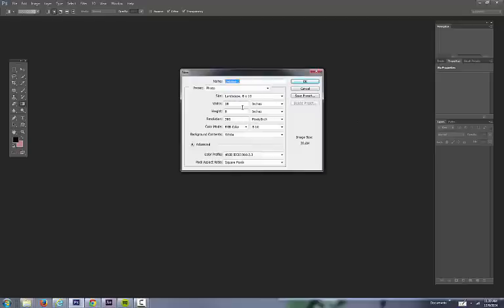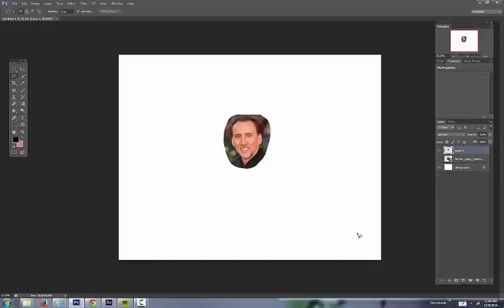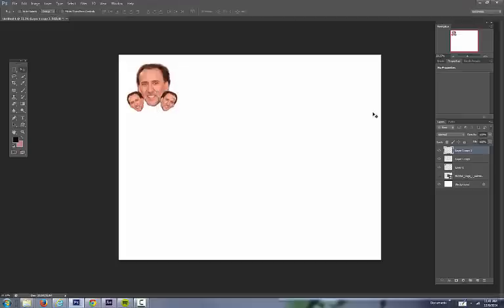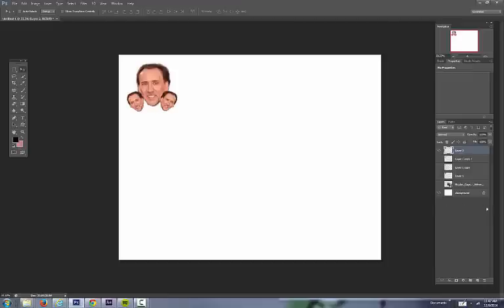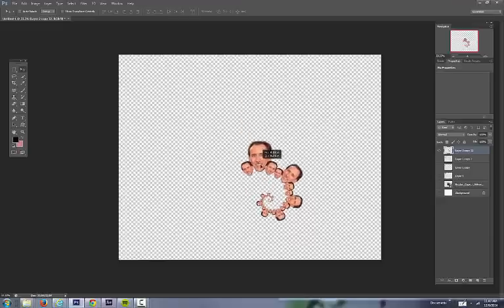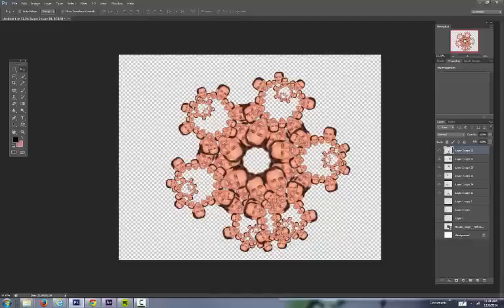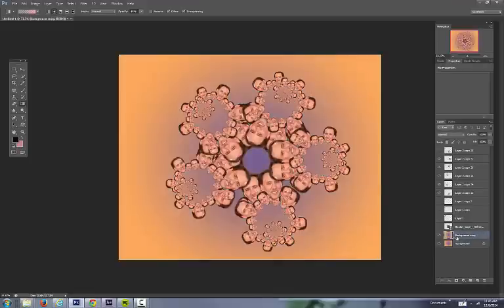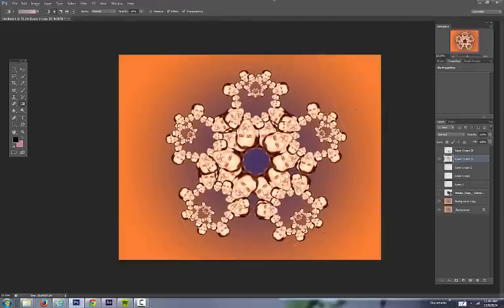Fractals in Photoshop CS6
Turn your friends and family into a psychedelic design!